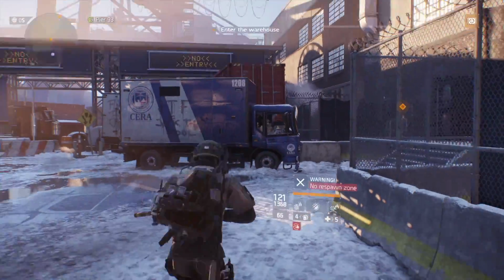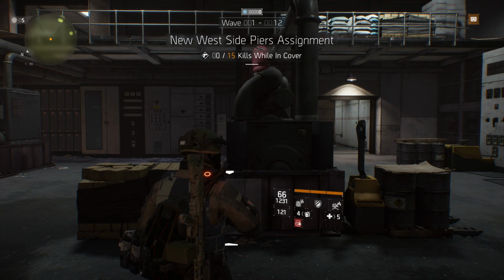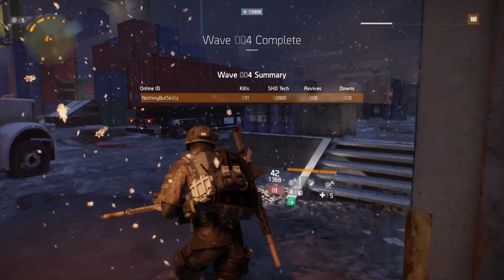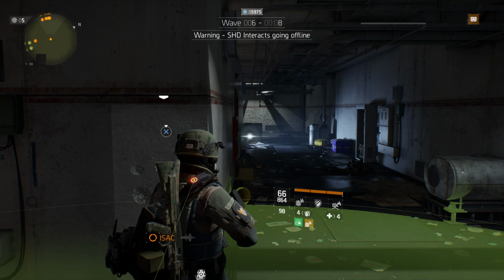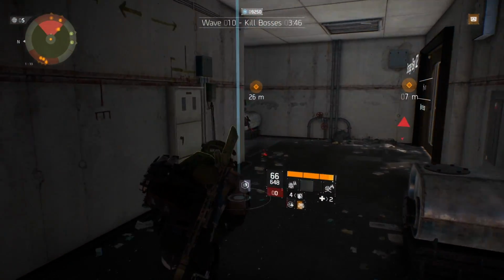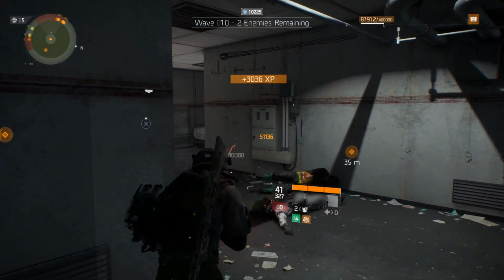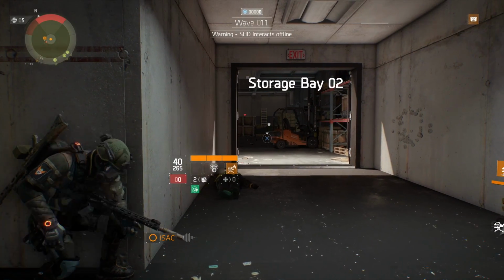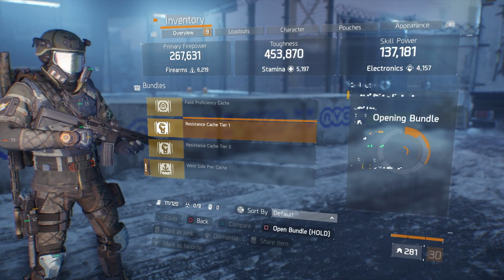BEST WAY TO FARM CLASSIFIEDS & EXOTICS ON PIER 93 FOR NEW AND RETURNING PLAYER | FULL GUIDE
I had so many request to show you a uncut farming run of Pier 93 with my ninjabike bag build. and this is the full guide on how to farm it.